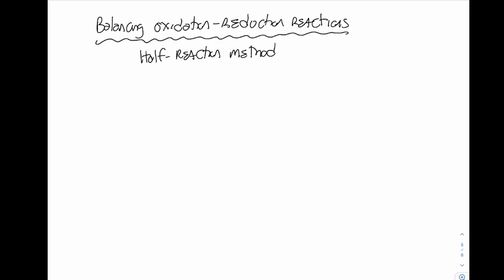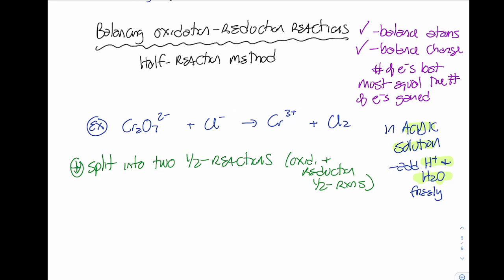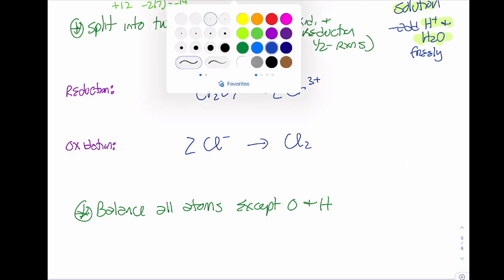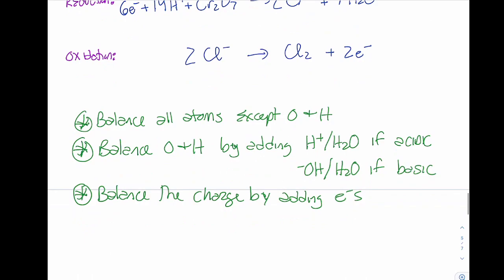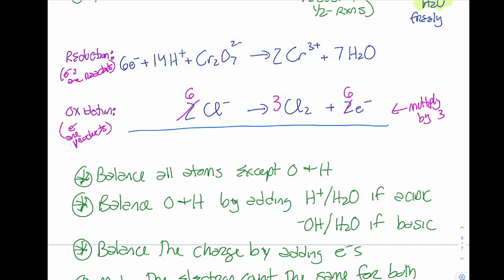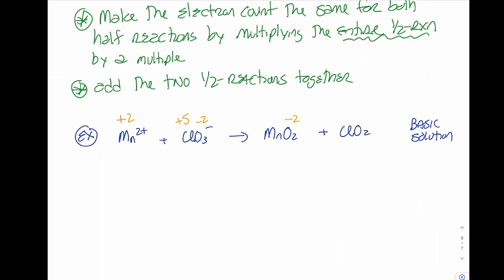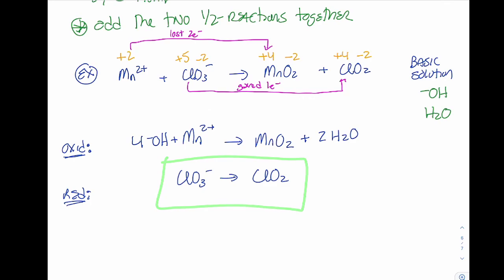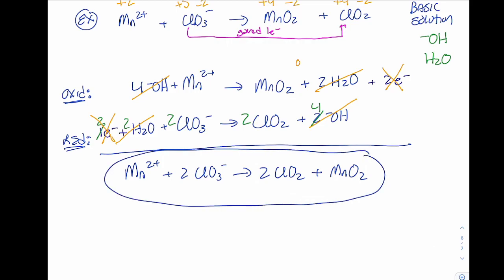CHM152: CH17.V2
balancing oxidation-reduction reactions